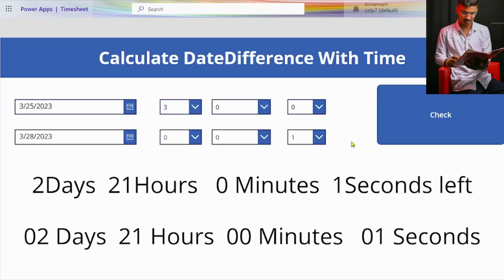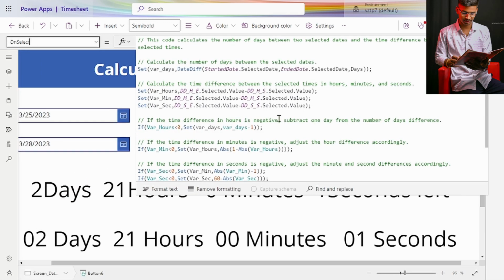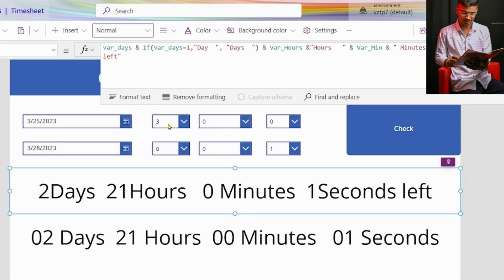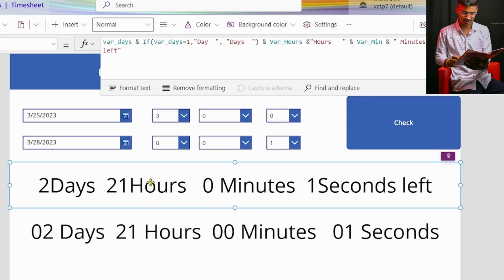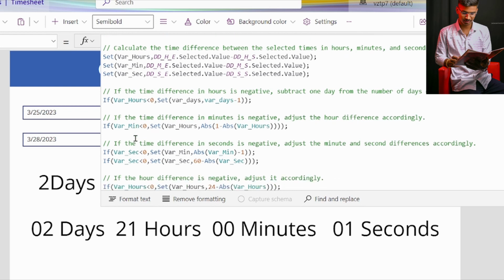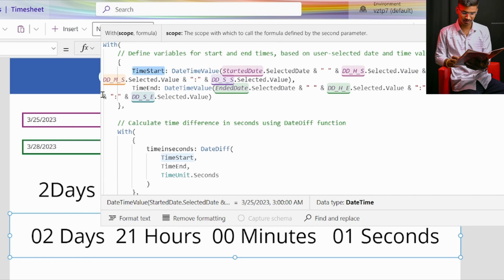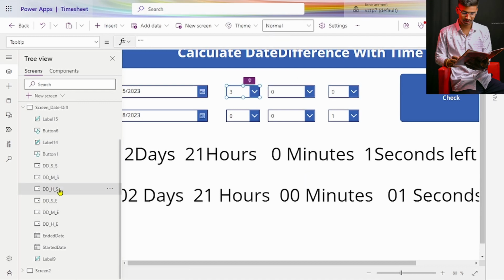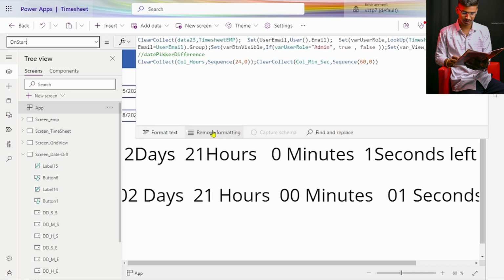Find the Difference between the Two dates Picker in power apps with time